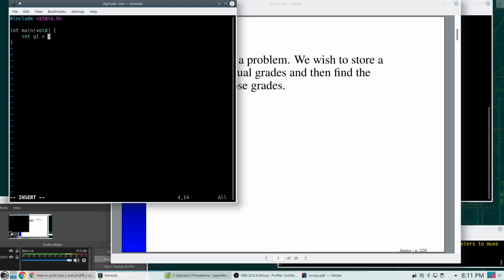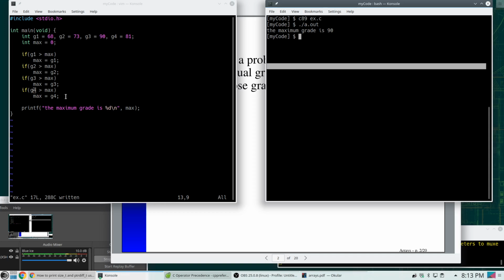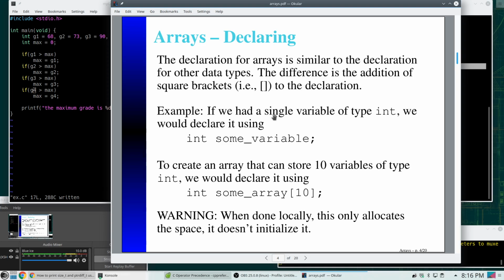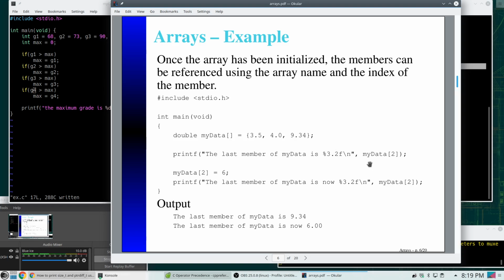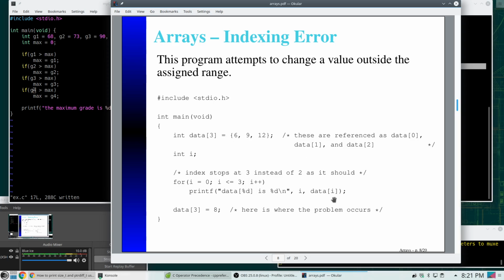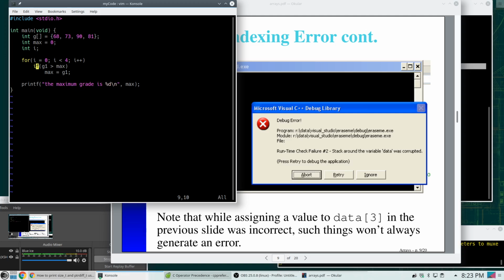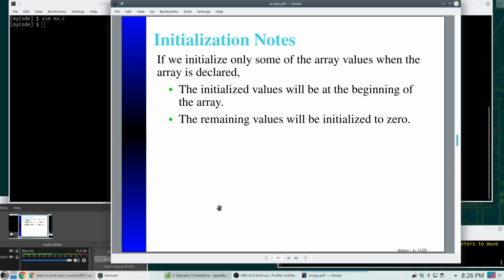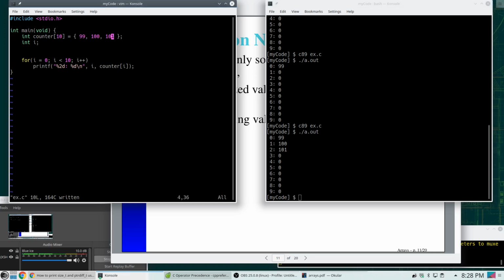C Programming: One-Dimensional Arrays